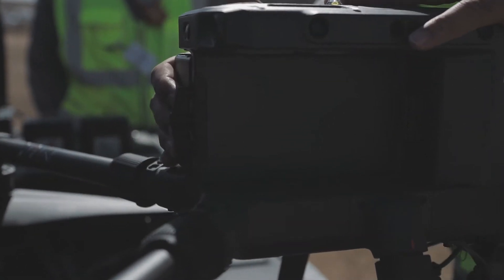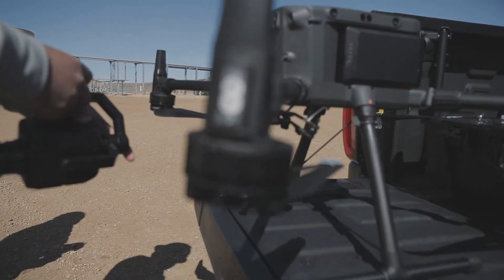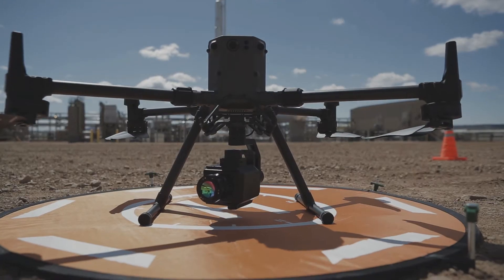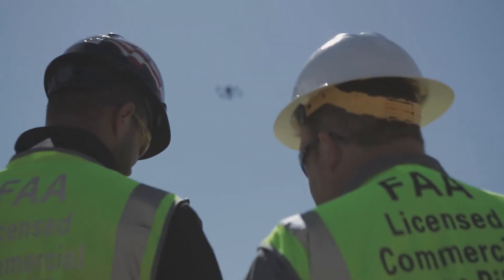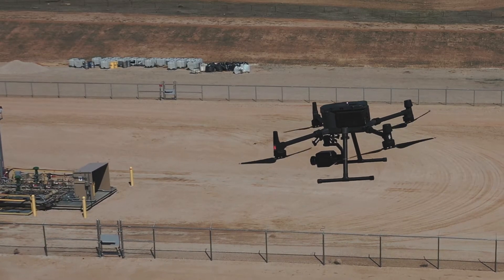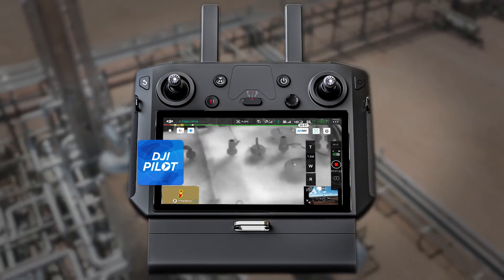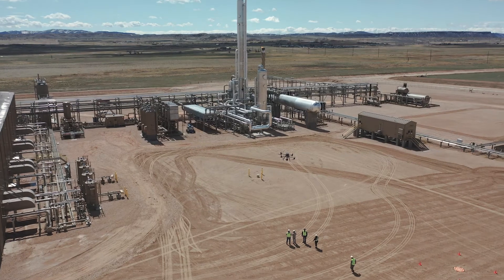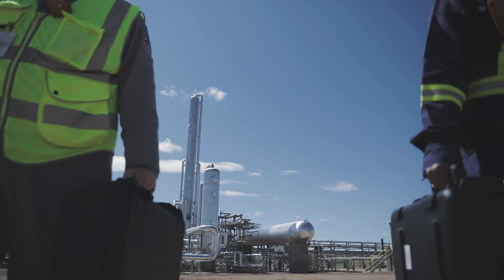OGI 640: Gas Detection combined with Drone Technology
The OGI 640 (Specialized Optical Gas Imaging) camera core brings together the latest in detector, cooler and lens design for detecting and visualizing hydrocarbon gas leaks. The powerful low SWaP platform is built for integration into manned and unmanned aerial platforms for surveying large areas of infrastructure in a fast and effective manner.

LinkedAll Aerial Solutions will announce the official launch of the OGI 640 at the 4C Market Place on August 19-20, 2021.